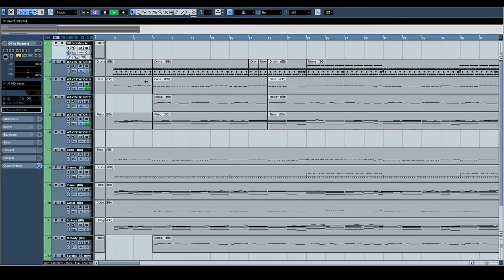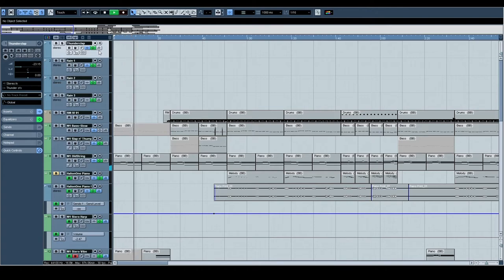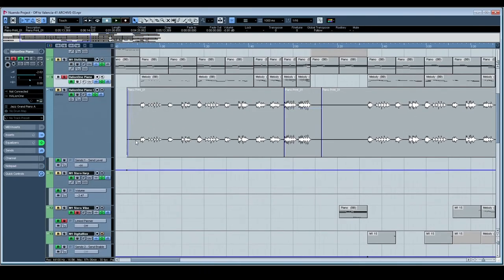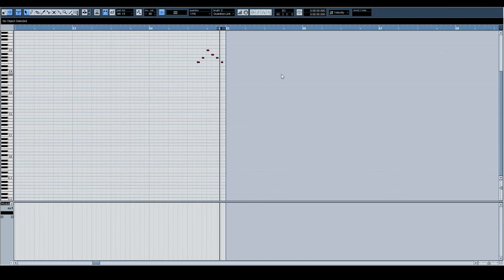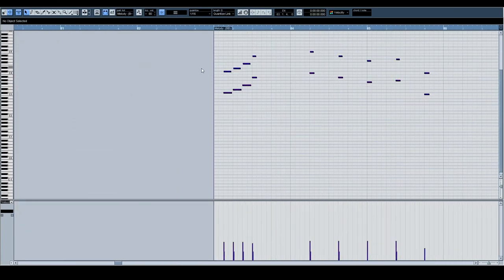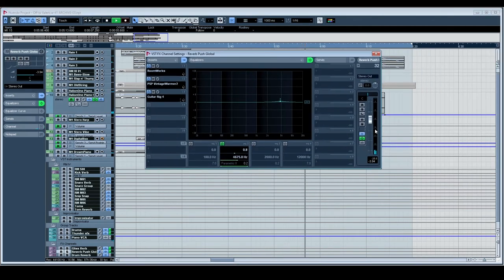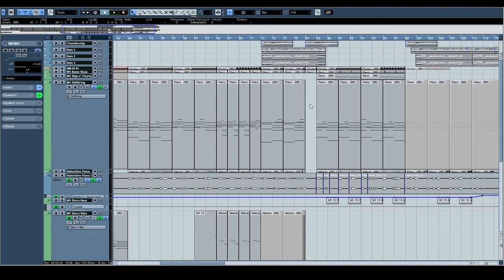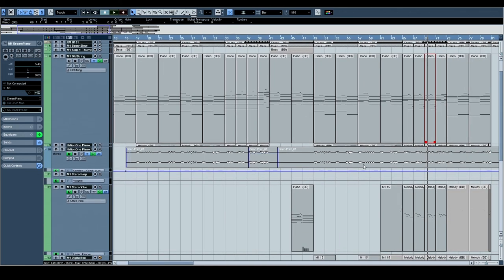Eyeliner Session Breakdowns: 05 Payphone